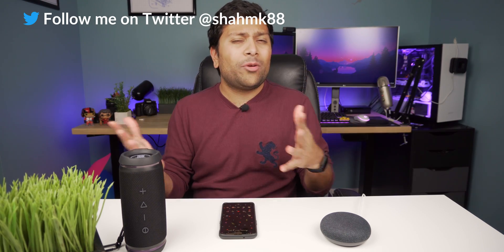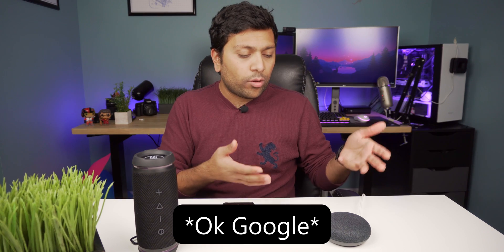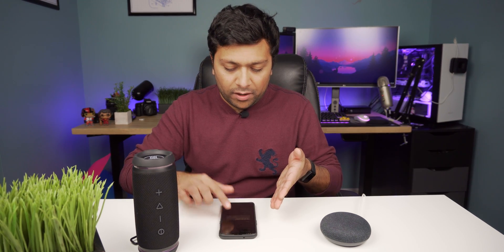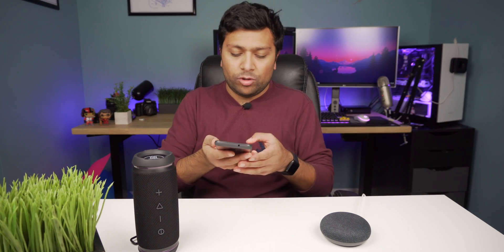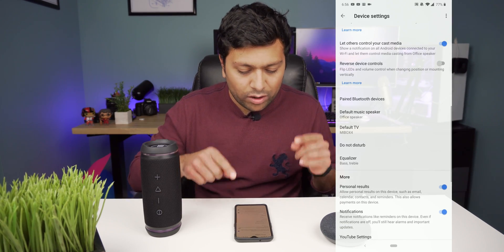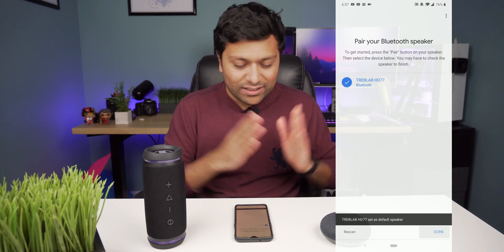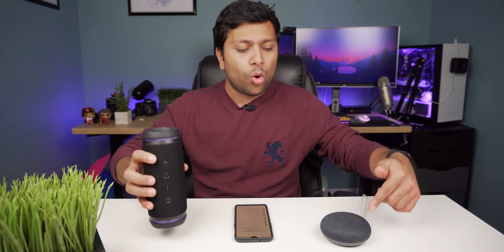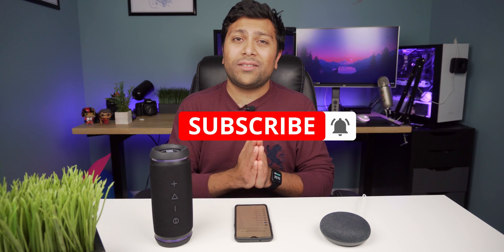Google Home + Bluetooth Speaker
[How to Connect Google Home to a Bluetooth Speaker]
Google Home has a new app so my old video about how to connect to a bluetooth speaker is out of date, so I made a new one. In this video I show you how to use the Google home as a bluetooth speaker and how to connect Google Home to a bluetooth speaker.